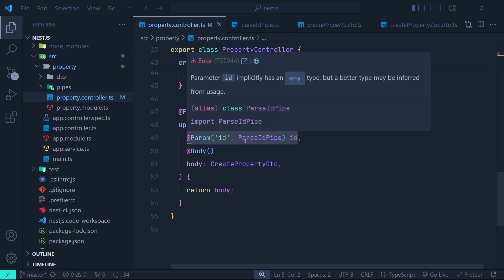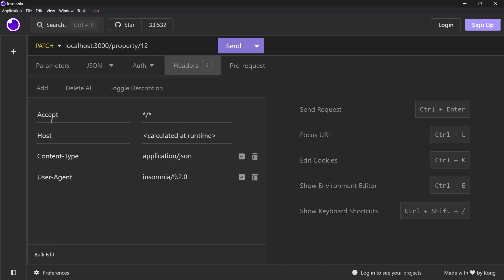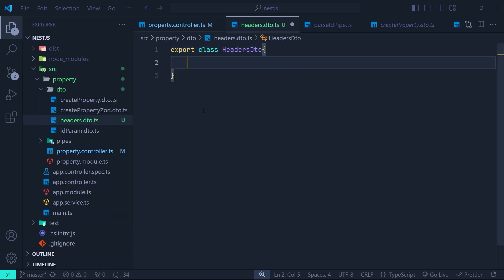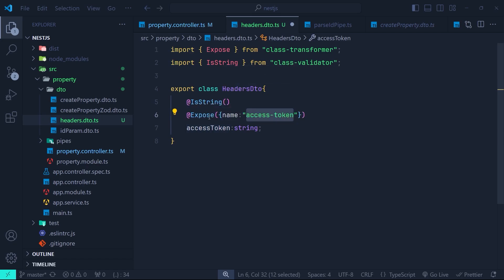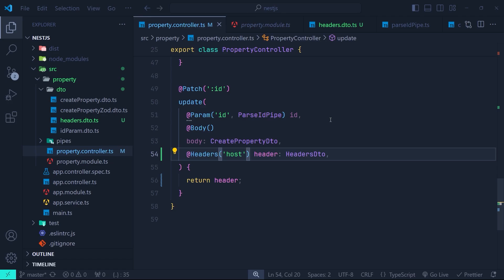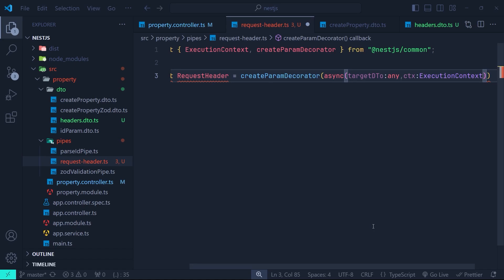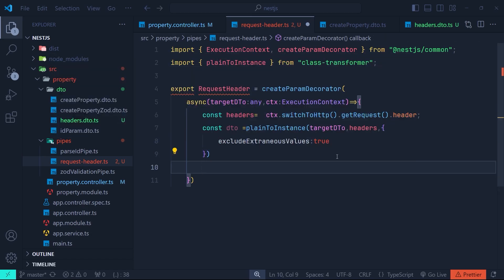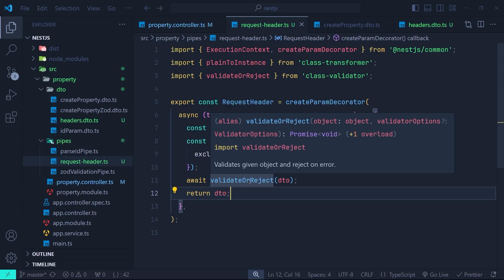NestJs Full Course -3: Headers Access and Validation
This video is part 3 of a NestJS full course and covers how to access headers and also headers validation in NestJS applications.

we are going to create a custom decorator for headers validation.